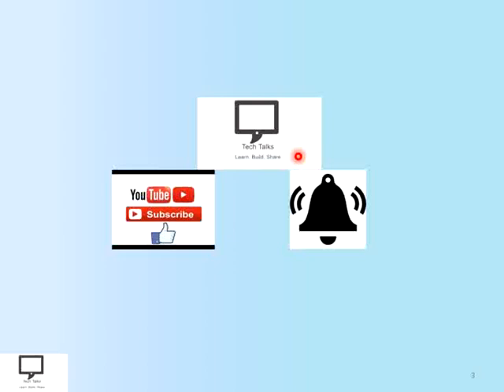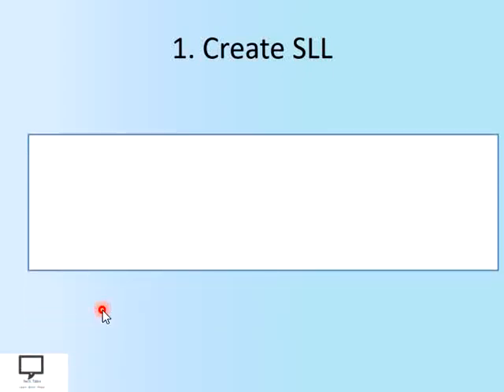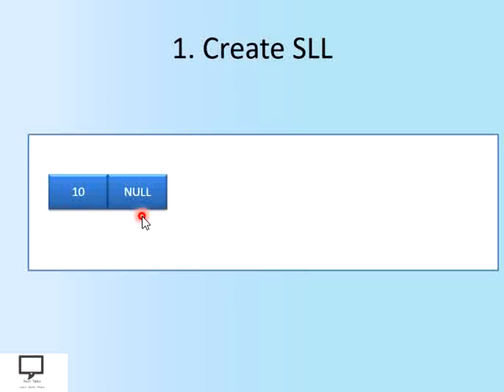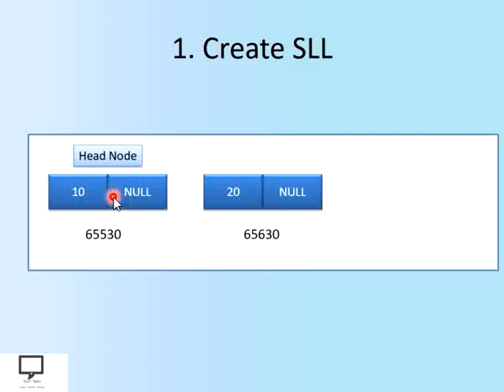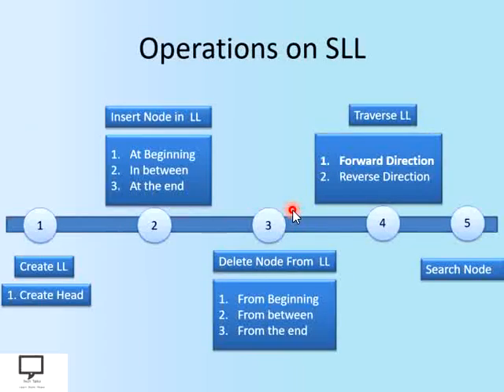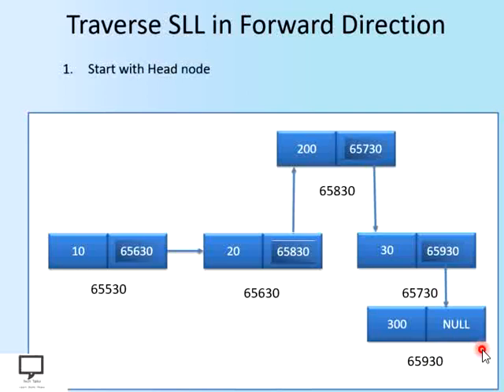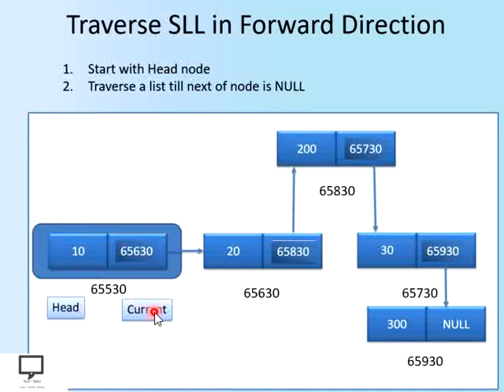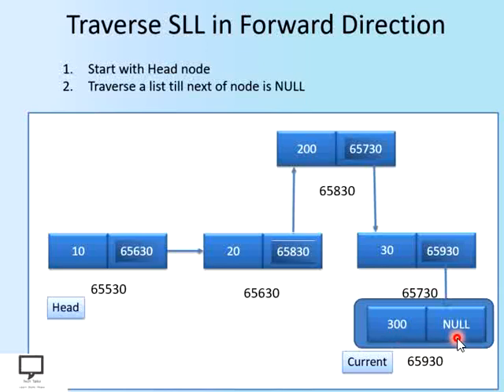Create and Traverse operations on a Singly Linked List | Part 3|Data Structures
In this video series, I am explaining you the Concept of Linked Lists. Here in this video session, I am explaining the concept of SLL along with operations can be performed on it. I have covered Create a SLL and Traverse SLL in this video tutorial.
Stay tune with Tech-Talks for more video series on Data Structures.